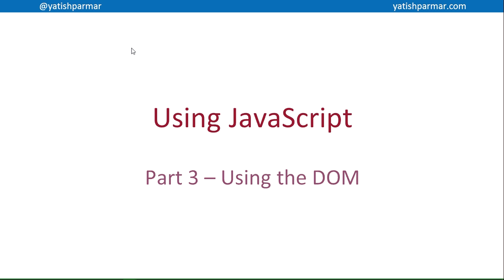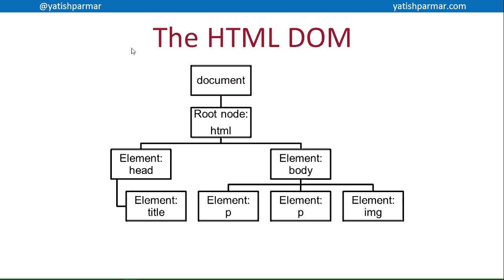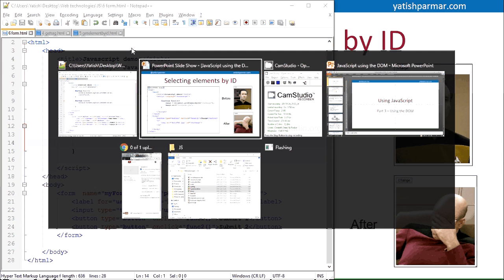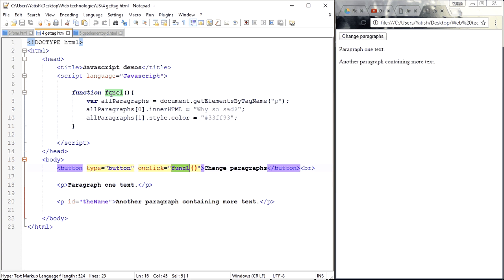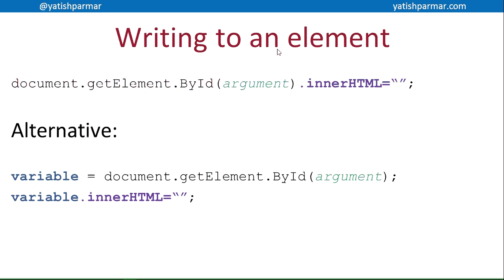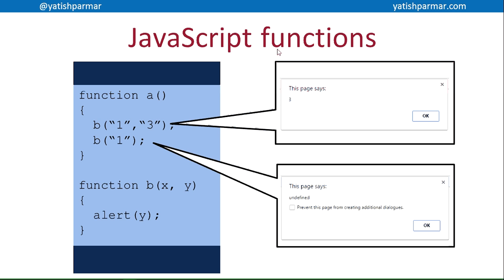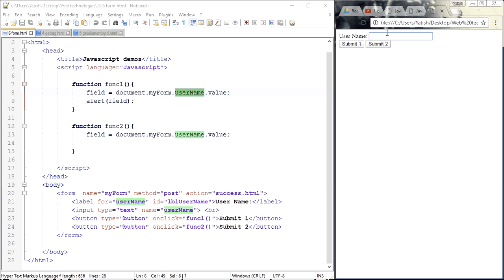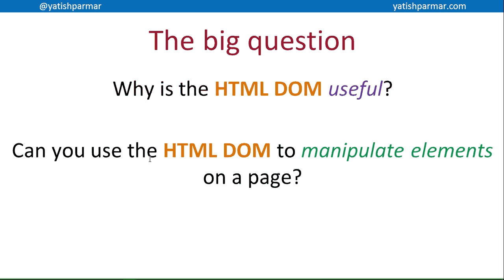JavaScript - Using the HTML DOM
Video for A Level Computer Science explaining what the HTML DOM is and how it can be used to retrieve elements from a page including text from a form field (required for OCR 2015 spec.)